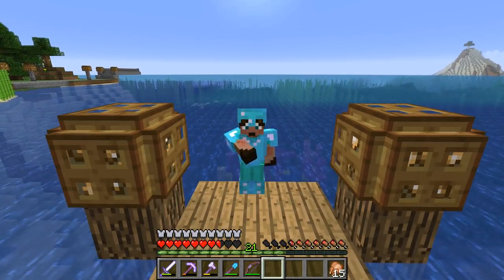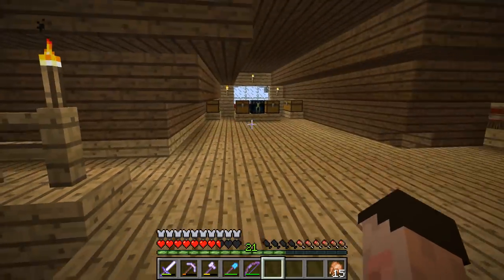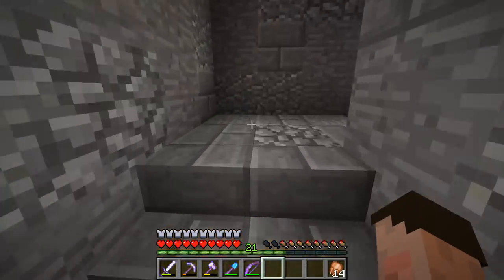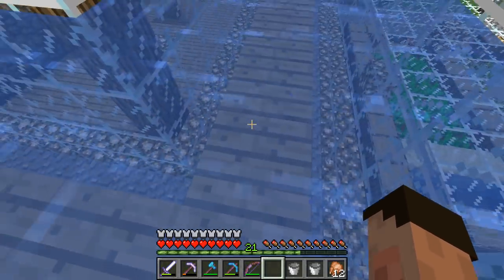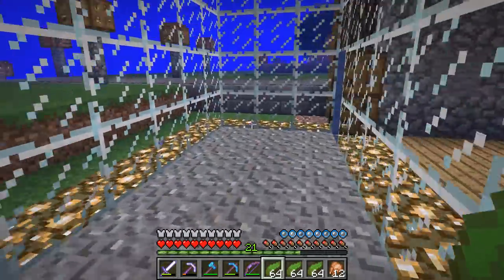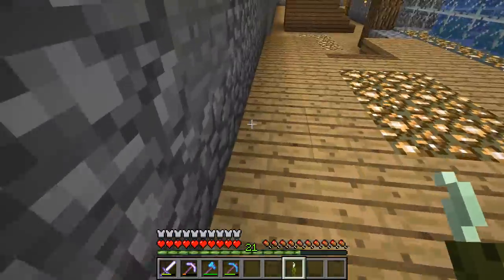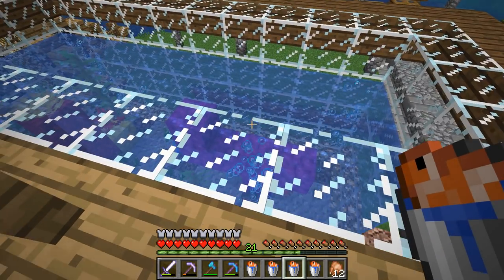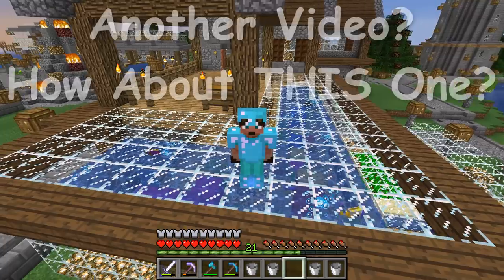How to make a FISH TANK in Minecraft Update Aquatic 1.13.1 | Avomancia Ep43 Lets Play by Avomance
Minecraft Update Aquatic 1.13.1 brings new options to your game. This video will show you how to make an awesome fish tank in Minecraft with REAL FISH and coral and bubbles

IN todays episode of Avomancia, my Lets Play Solo Survival series, I create an awesome house... well I already did BUT I DO create a Fish Tank in Minecraft WITH REAL FISH AND PLANTS AND CORAL AND BUBBLES AND REAL FISH

YES - REAL FISH

Its actually really simple. Perhaps you could take some ideas for your own Minecraft Survival World

Made entirely in Vanilla minecraft in solo survival. A Minecraft Update Aquatic 1.13.1 episode.

Its an easy lets build tutorial in a survival world. I'll show you how

Fun Minecraft ideas and a few minecraft fails too!

And we put someone in the mates base too!!

let me know what you think of this minecraft Lets play episode

MINECRAFT UPDATE AQUATIC
MINECRAFT 1.13
Update Aquatic 1.13
MINECRAFT TUTORIAL
MINECRAFT FISH TANK
FISH TANK
BURIED TREASURE
HEART OF THE SEA
SURVIVAL LETS PLAY
WORLD TOUR
UPDATE AQUATIC
MINECRAFT 1.13.1
MINECRAFT 1.13
MINECRAFT UPDATE AQUATIC

The game was made famous by creators such as Dan TDM The Diamond Minecart, Ant Venom, Stampy, PopularMMOs, Captain Sparkles, Ssundee and LDShadowLady, Little Lizard and many more - all great YouTubers who play this amazing Minecraft game so very well.